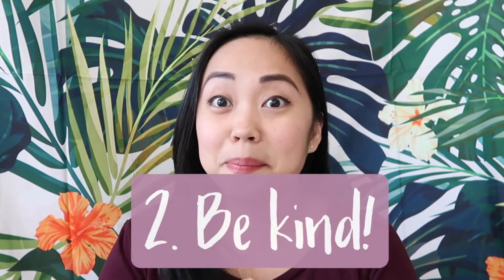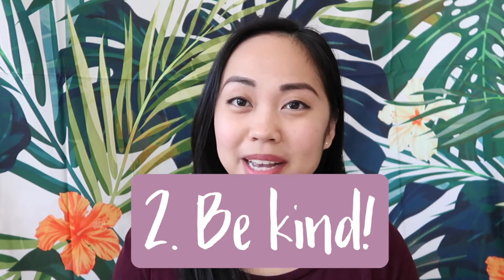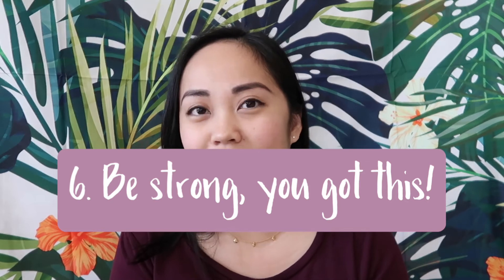6 Tips for Clinical / Medical Lab Interns! (CLS, MLS, MT and MLT)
These are the books that I highly recommend on prepping for the ASCP:

Bottomline approach

SUCCESS Review book for Clinical Laboratory Science:

Hematology by Harmening:

Polansky Index Cards:

For Microbiology : Diagnostic Bacteriology by Bartelt

For urinalysis and body fluids:

(for doing mock ASCP exams, paid subsctription, but really useful)

Goodluck! :)